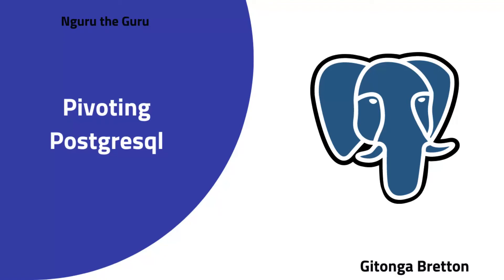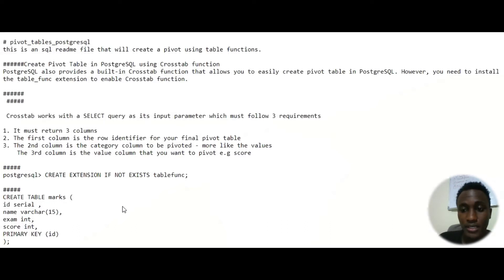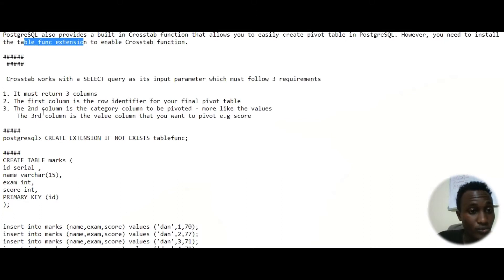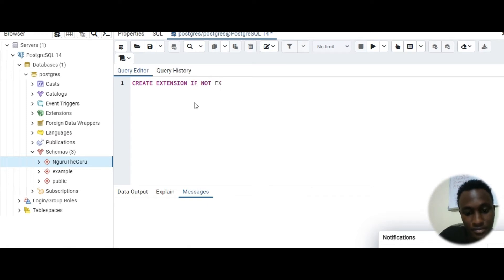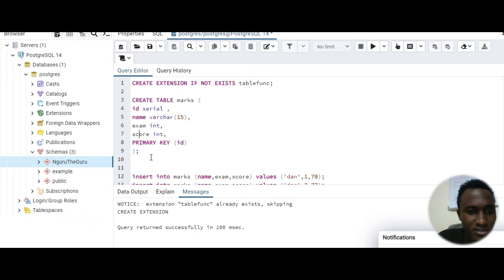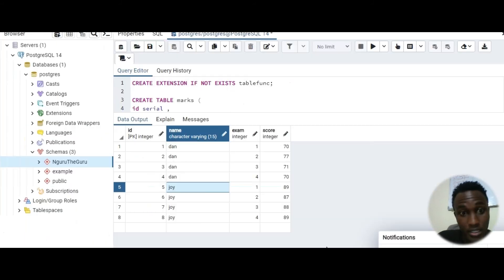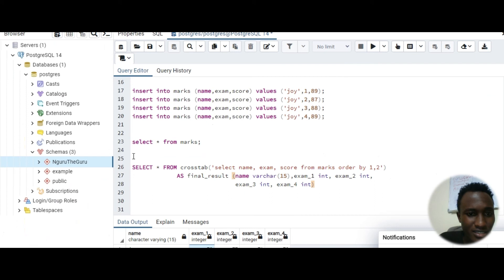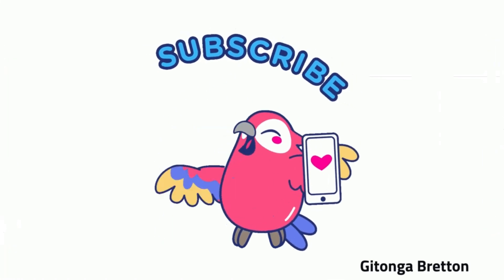postgresql Pivoting using CrossTab - 1O Minutes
A Pivot Table is an effective technique for calculating, compiling, and analyzing data bound to simplify the search for patterns and trends. Pivot Tables can help you aggregate, sort, organize, reorganize, group, sum or average data stored in a database to understand data relations and dependencies in the best possible way.